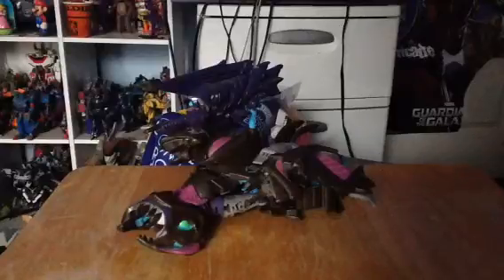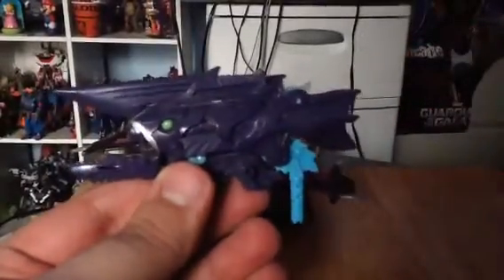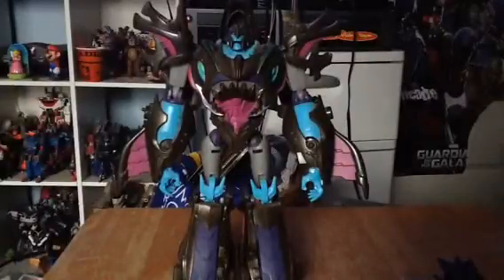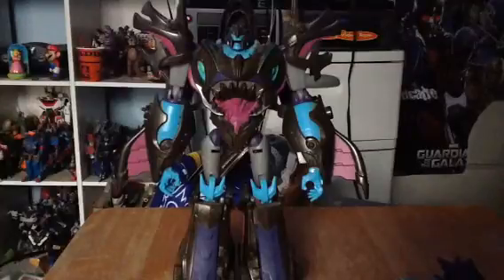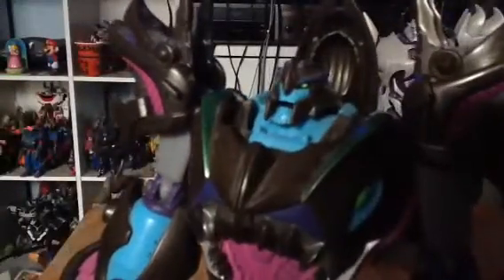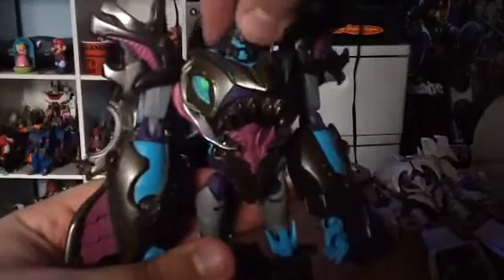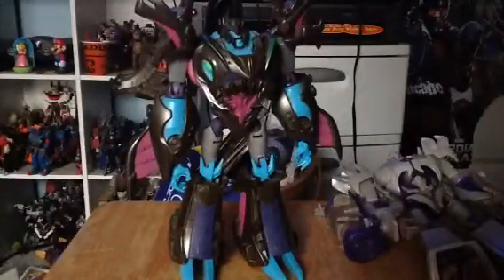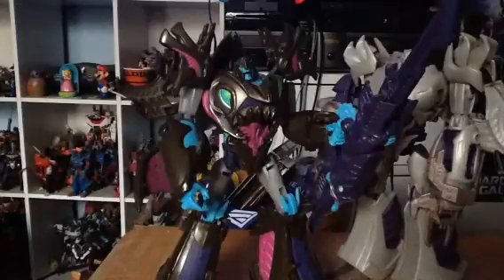Transformers prime beast hunters sharkticon megatron review